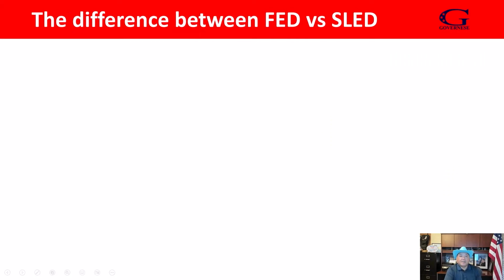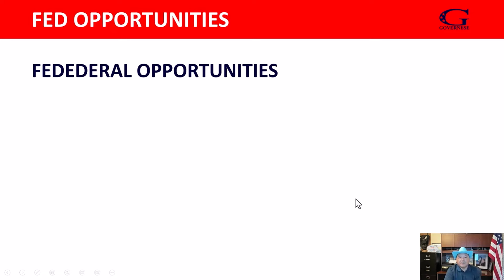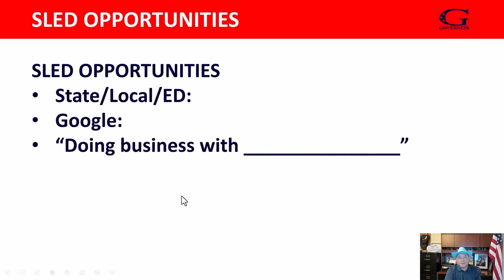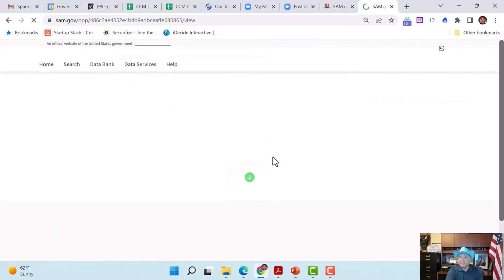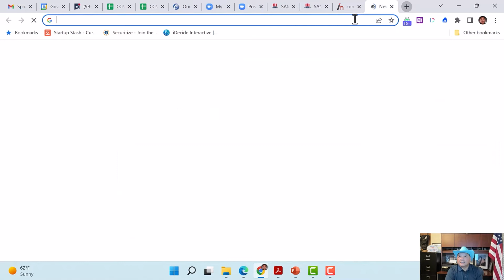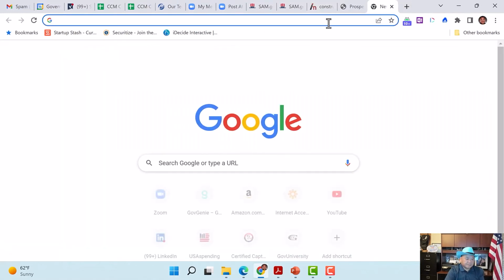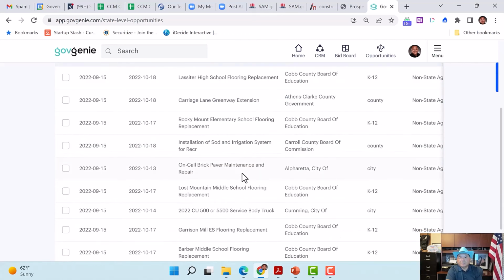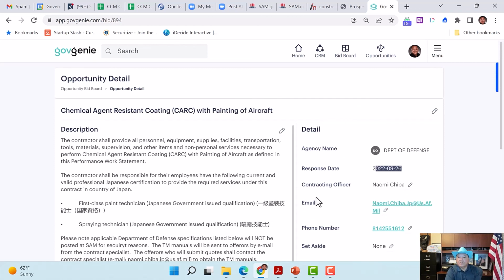FED vs SLED Which Agency is Best for Your Business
Governese: Tuesday Tips EP6: FED vs SLED: Which Agency is Best for Your Business

In this episode, you will learn:
What is FED?
Federal government agencies

What is SLED?
State
Local
Educational Institutions

How to find federal bids?
How to find state, city, county bids?

Which agency is best for your business?